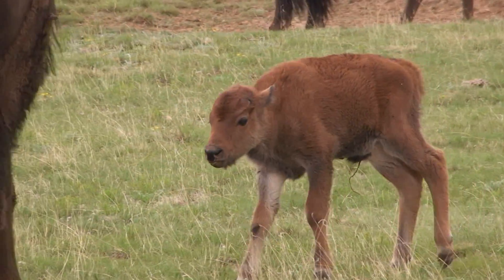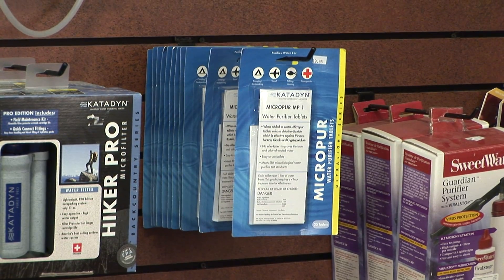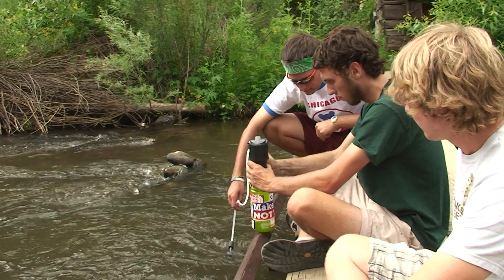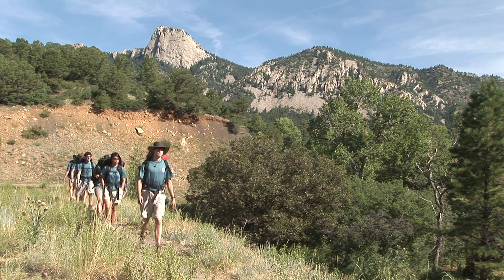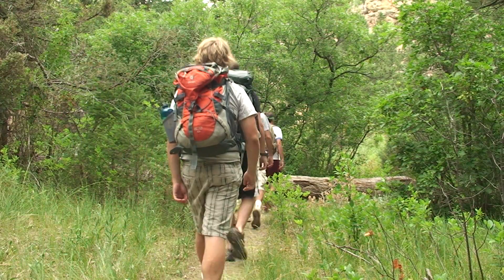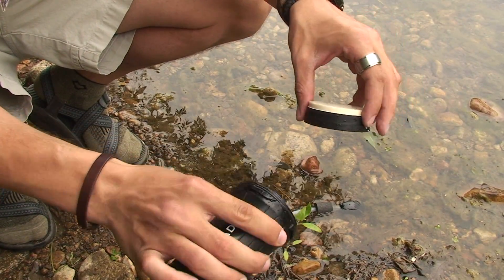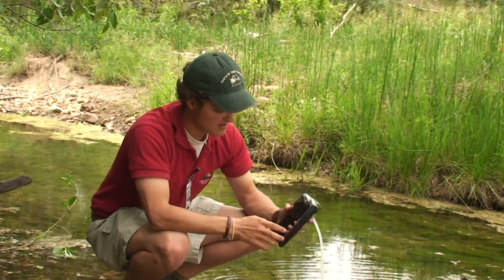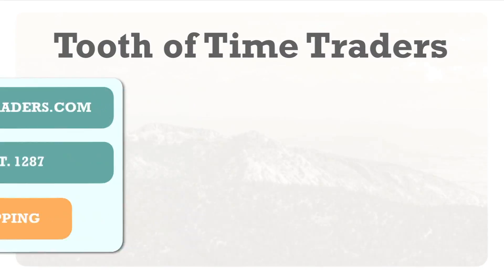Water Treatment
Join Shawn Hostetter from Katadyn and Tristan Loar from the Tooth of Time Traders as they demonstrate some of todays most advanced backcountry water treatment technology.